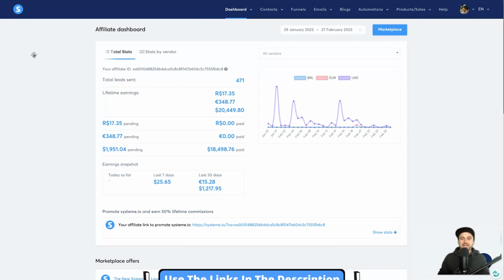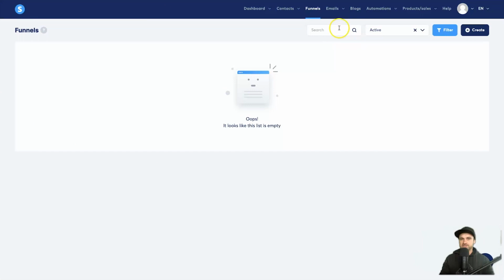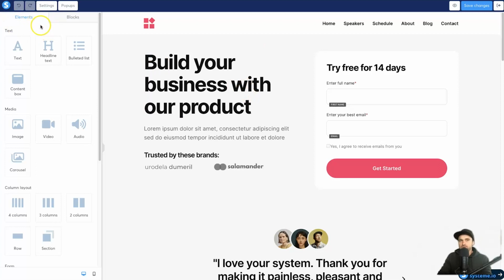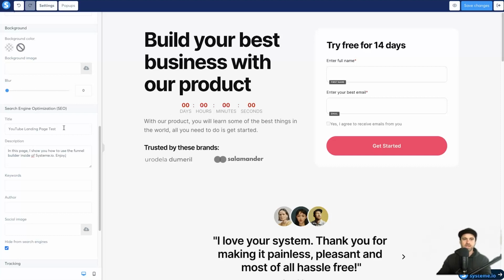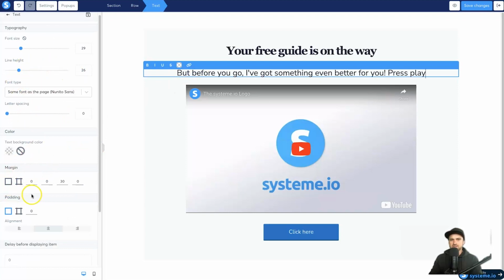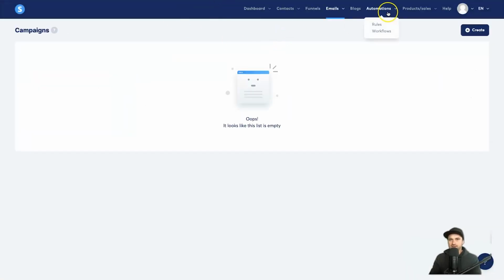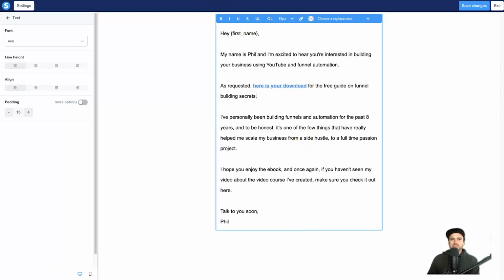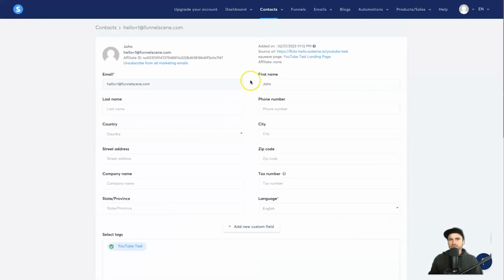Systeme io Tutorial for Beginners ✅ From Sign Up to Launch 🚀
Systeme io Tutorial for Beginners ✅ For more additional training, go If you haven't got Systeme.io yet and want the free course, sign up to Systeme NOTE: This is ONLY free for referrals.

🔥 RESOURCES 🔥

Systeme io is one of the most affordable and powerful platforms of 2023. Not only is feature-rich, but it's also really easy to use! In this Systeme io tutorial, I'll walk you through the exact process of how to open a Systeme io free account, build your first funnel, create contact tags, create an email, and automate the entire workflow.

If you follow the instructions in this video, you will complete the entire process and have your own funnel system ready to go. UPDATE: The email defer was lifted in less than an hour and delivered directly to my inbox.

I personally use workflows for sending emails, tagging leads, sending webhooks, and automatically enrolling people into courses. In this tutorial, I'll show you how simple it is.

0:00 Systeme io Tutorial for Beginners
0:52 Register/Create free account
2:36 Overview
6:59 Building First Funnel
22:28 Tagging Automation
24:33 Email Sequence Automation

I hope you enjoyed this Systeme Tutorial video on adding comments to your course.